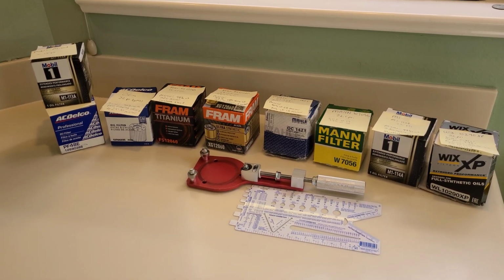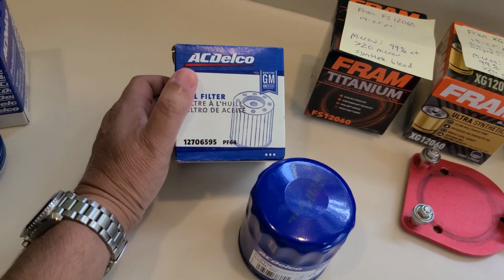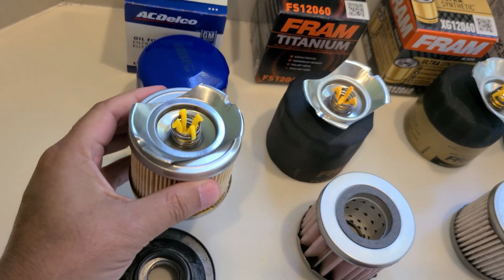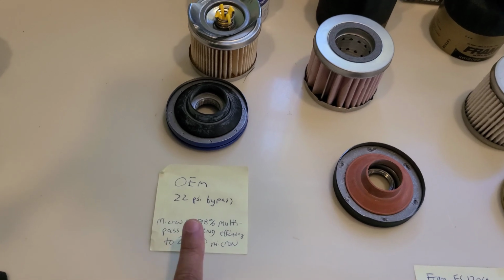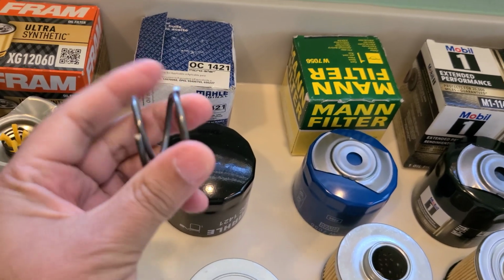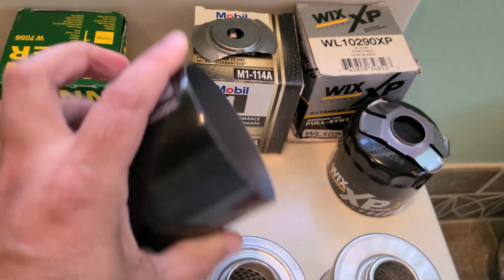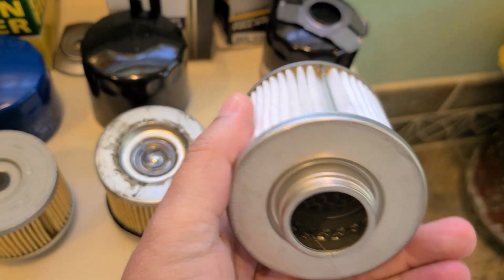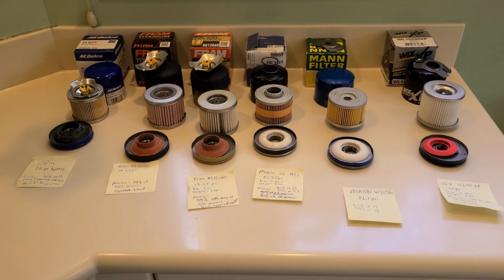Which oil filter to use for the C7 and C8 Corvette? Why I no longer use Mobil 1 filters...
0:00 - Introduction
0:56 - GM Filter Requirements and TSB
2:07 - Why you cant use PF48 or M1-113a
5:04 - Filters We Can Use Compared
18:21 - WTF Mobil 1 and Why I No Longer Use Them
23:00 - Summary

Here we look at the proper oil filters to use that meet the C7 and C8 Chevrolet Corvette requirements for filter bypass pressure and filtration ratings.

GM notes we are not to be using the old PF48 or PF48E or the Mobil 1 M1-113A that all have the old 15psi bypass pressures.

We are to be using filters with a 22psi bypass ratings like the PF64 and Mobil 1 M1-114A and those that are cross compatible like:
AC Delco PF64
Fram FS12060
Fram XG12060
Mahle OC1421
Mann W7056
Mobil 1 M1-114A
Wix WL10290XP